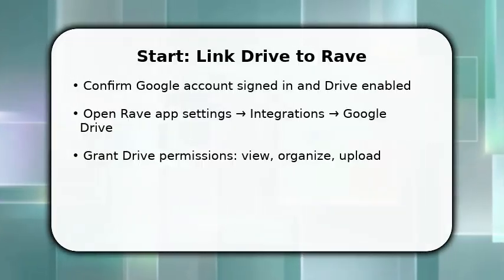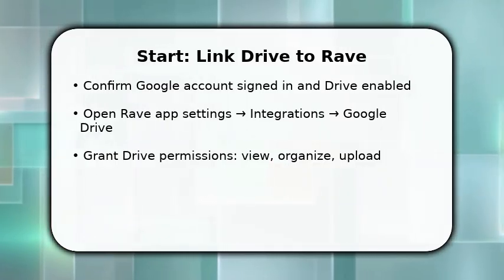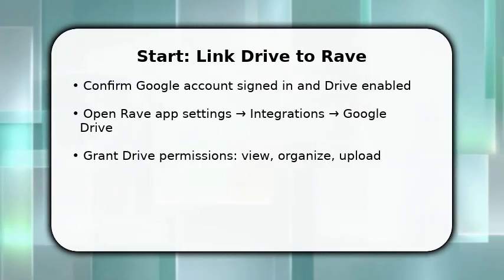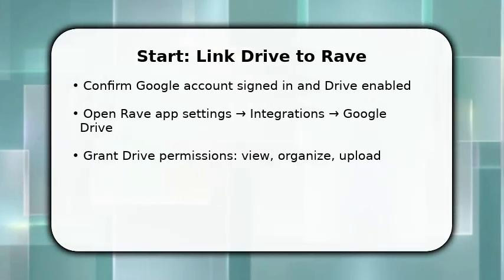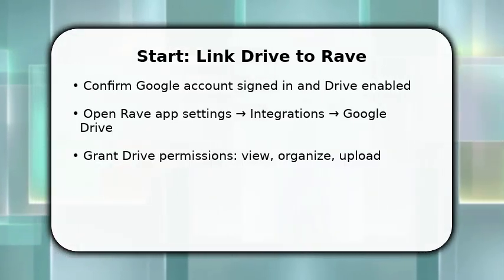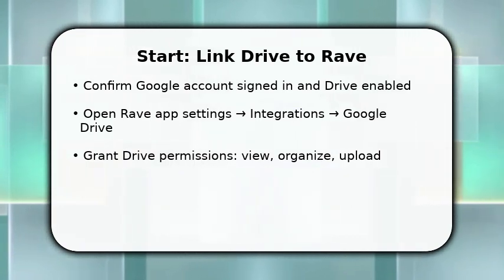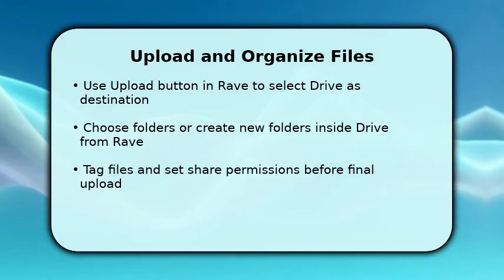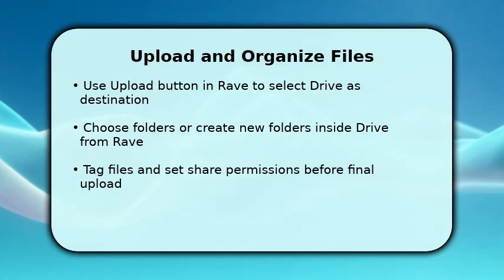How to Use Google Drive in Rave - Step by Step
Learn the step-bythy process of integrating Google Drive into your Rave account for seamless file sharing and collaboration. This video guide takes you through setting up accounts, linking them together, uploading files to both platforms simultaneously, and managing shared documents within Rave.

Google Drive, Rave integration, file sharing, collaboration in Rave, link Google Drive with Rave, upload files to Rave, manage shared docs in Rave